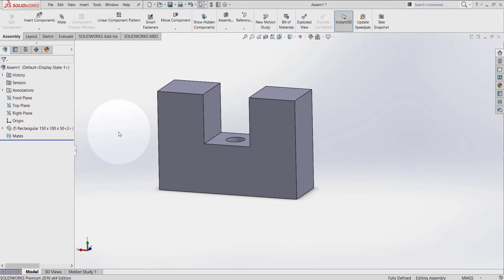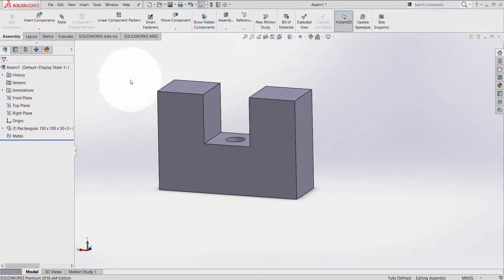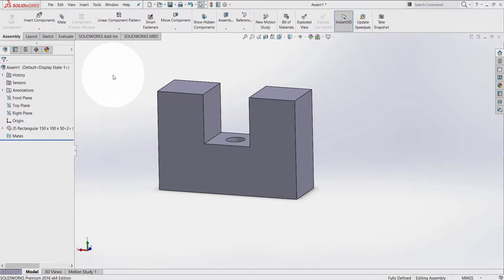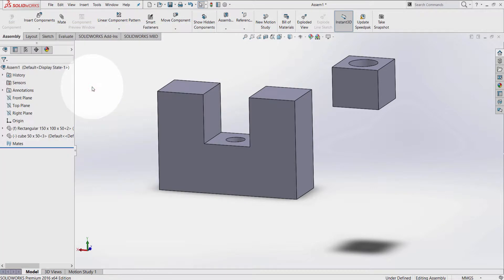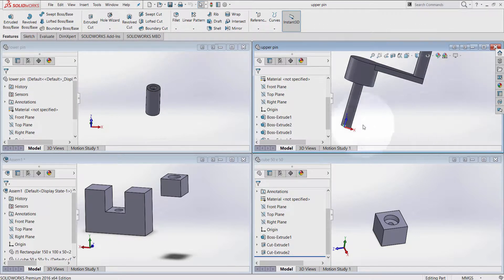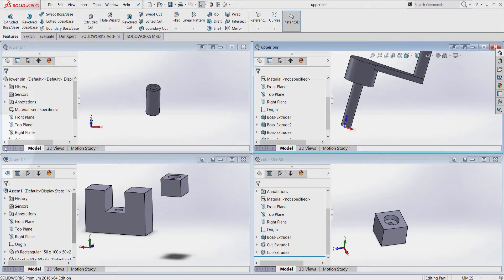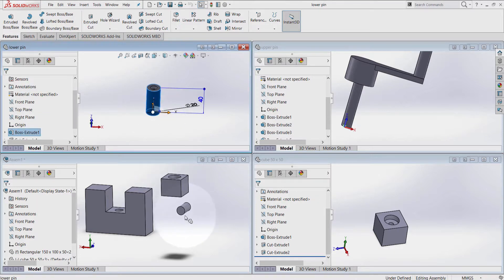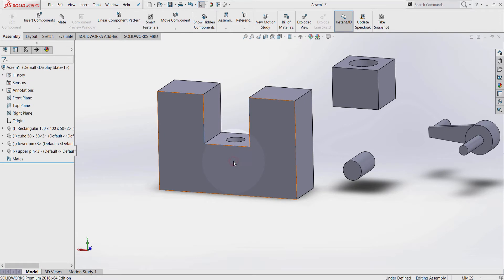SolidWorks for Beginners | 03 | Assembly - Insert Components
This video is created to help students and beginners to learn how to use Solidworks and develop their 3d skills. In this tutorial the Insert Components Feature is presented where the user can insert multiple Parts in the Assembly environment.